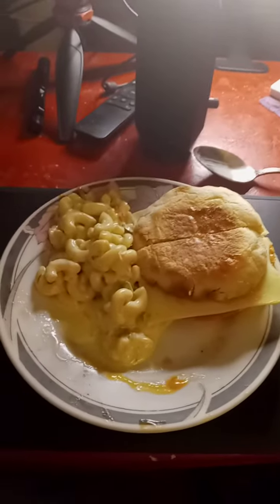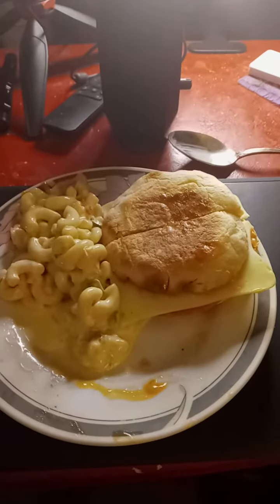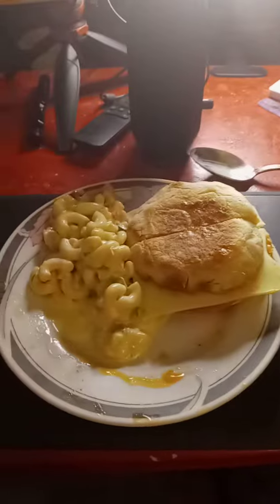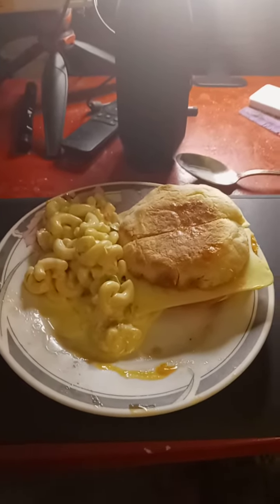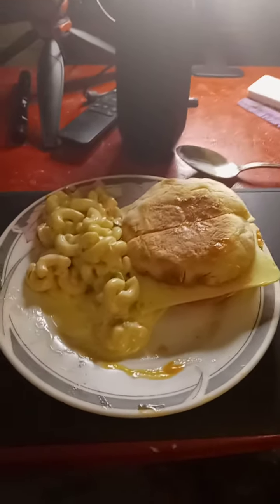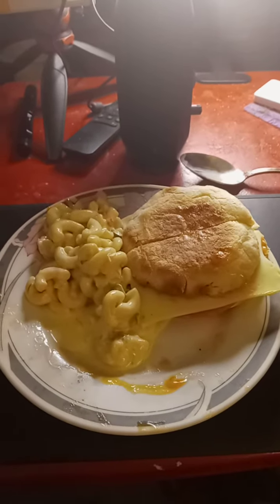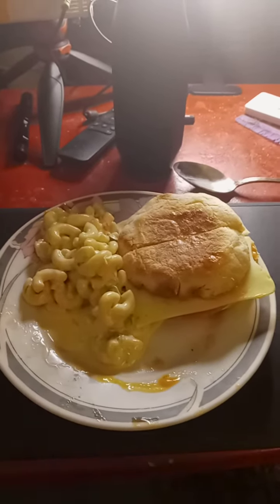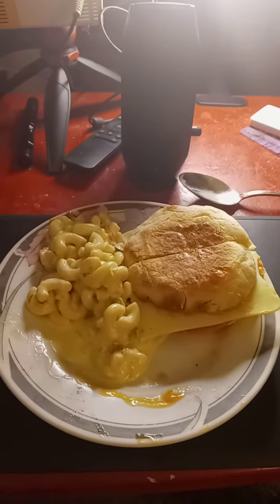today's dinner of the day is English muffin with cheese and hard salami with a honey mustard sauce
tonight's meal is a macaroni on the side salad with a English muffin sandwich with cheese and hard salami with a with two secret sauces with on the bottom it has what is called Big Mac sauce on the top it has a honey mustard sauce made by me very delicious praise the Lord Jesus from whom all blessings Lord Jesus how will be thy name thy kingdom come thy will be done on Earth as is in heaven and give us this day our daily bread and forgive us our debts as we give those who dead against us and lead us not into temptation for Zion is the kingdom forever and ever amen amen amen amen amen amen hallelujah hallelujah hallelujah hallelujah hallelujah hallelujah